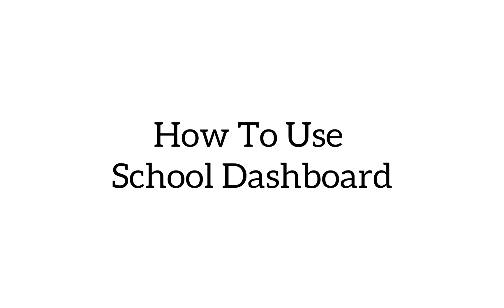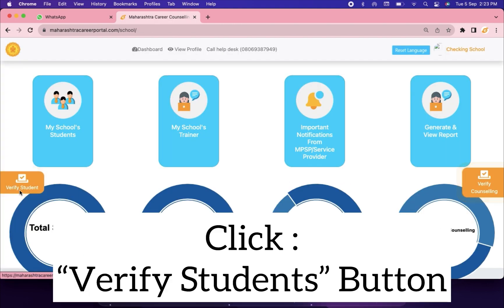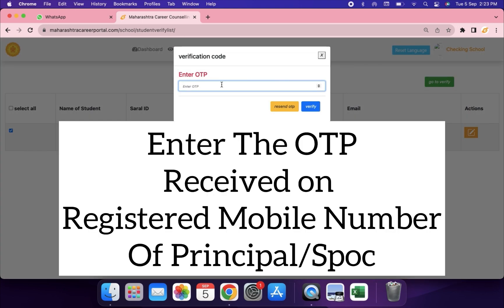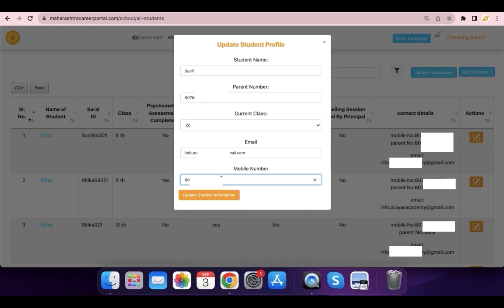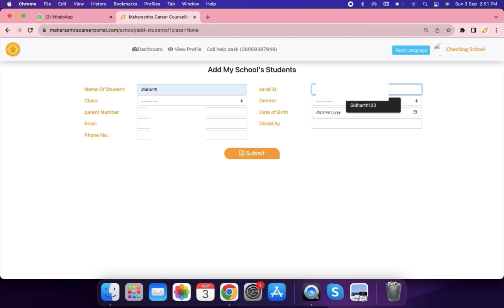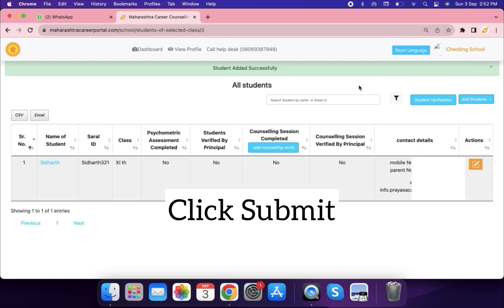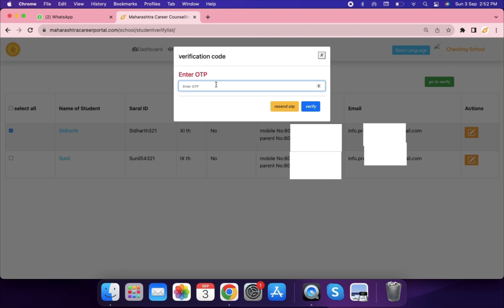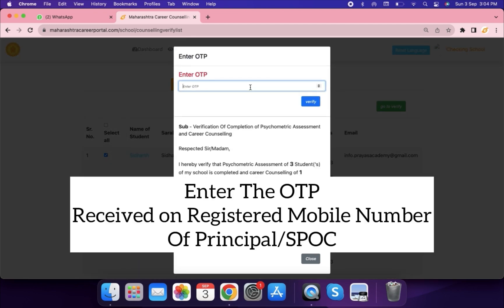How To Use School Dashboard On Maharashtra Career Portal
How to use various features of school dashboard